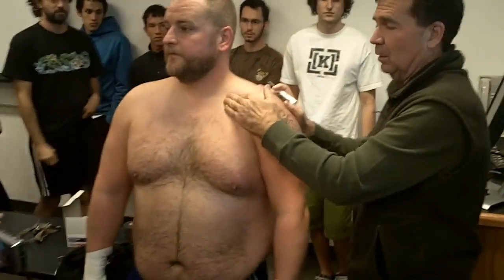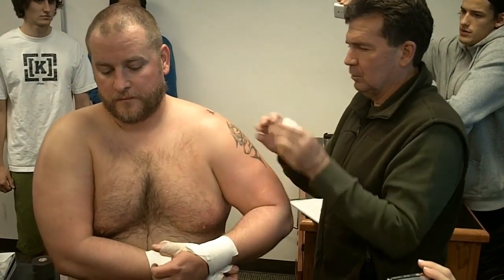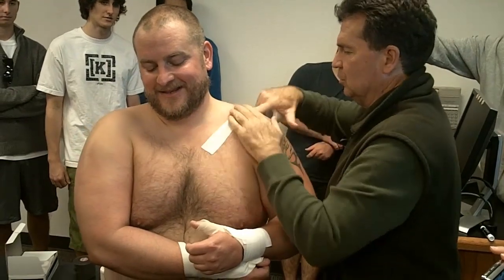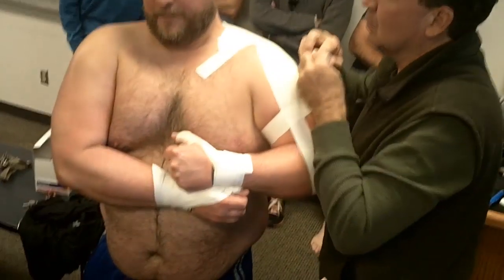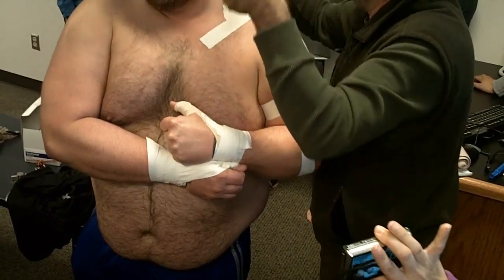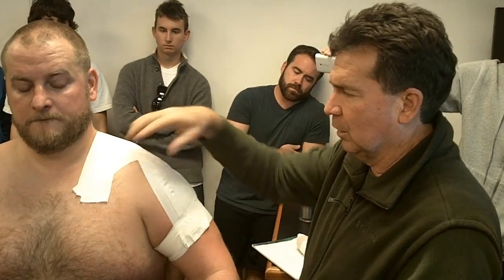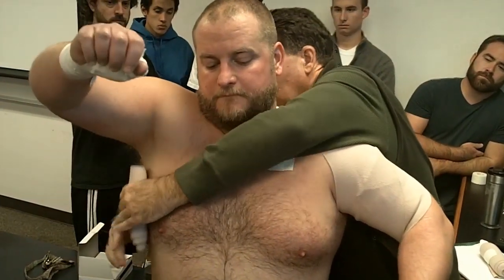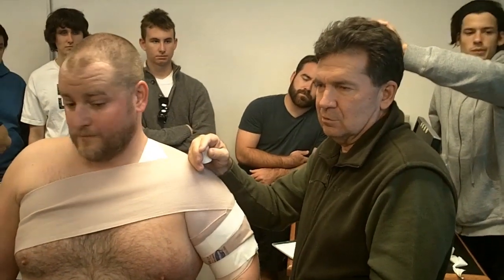How to Tape a Shoulder to Support the AC Joint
Foothill College professor Gary Lang shows how to tape the shoulder to support the AC joint. For an athlete with a grade 1 separation, this may allow them to compete.